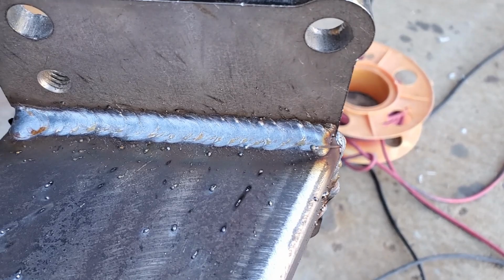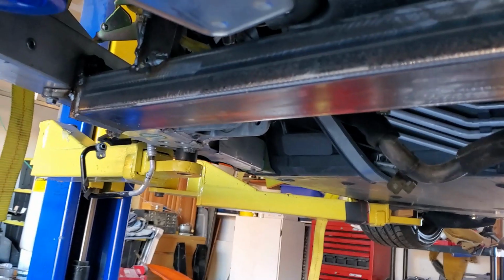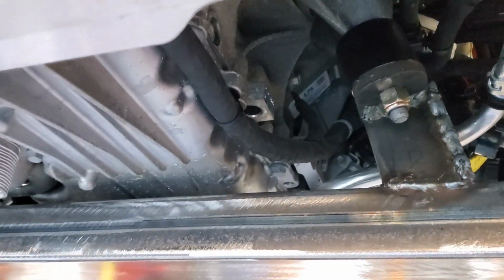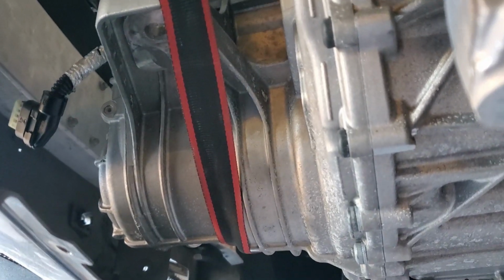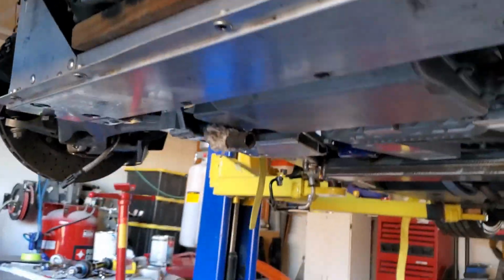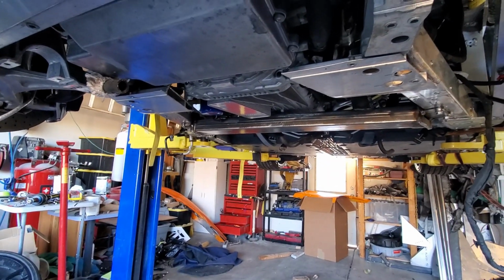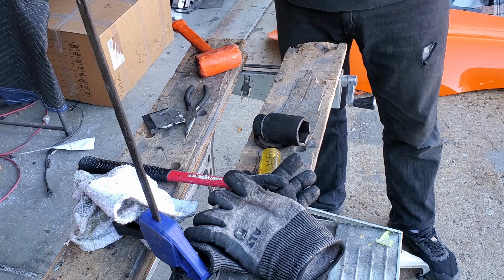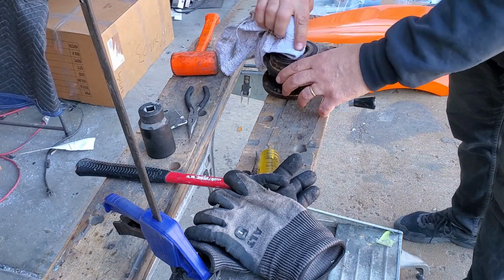LT2 Engine Mounts for the McLaren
Engine mounts, and fixing the bad hub assembly.
3D Printing Equipment Supplied by Creality

If you would like to help please go or give us a super like!